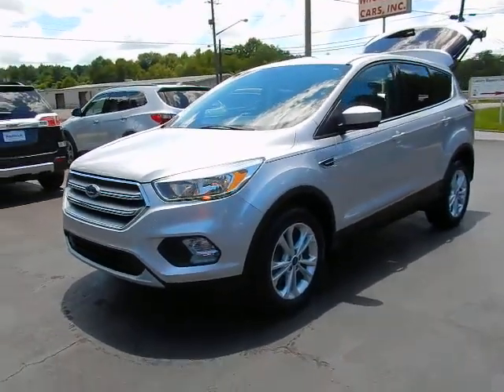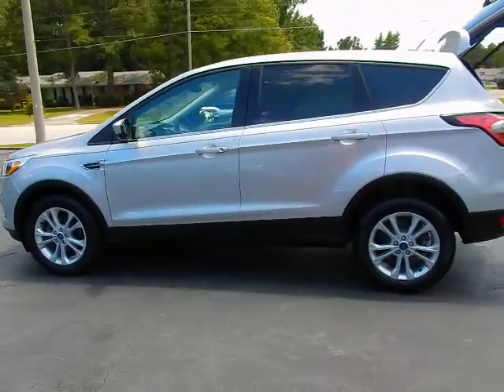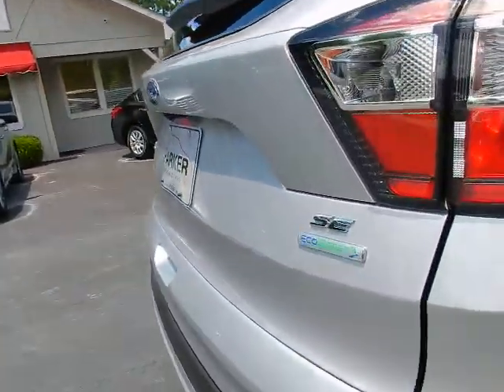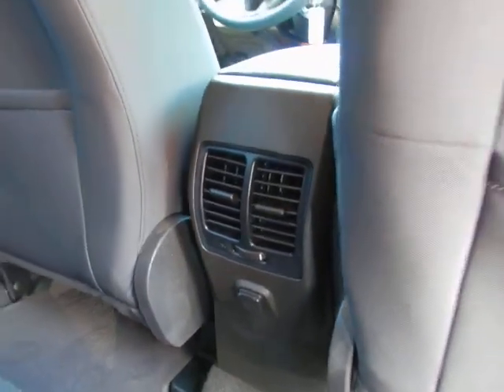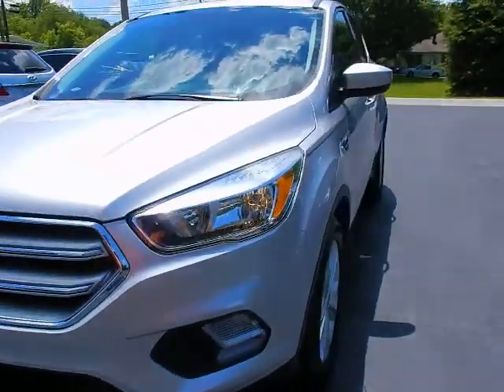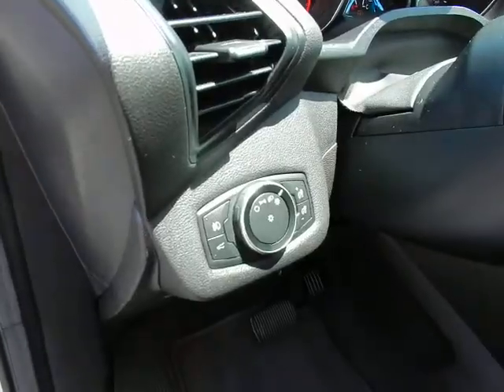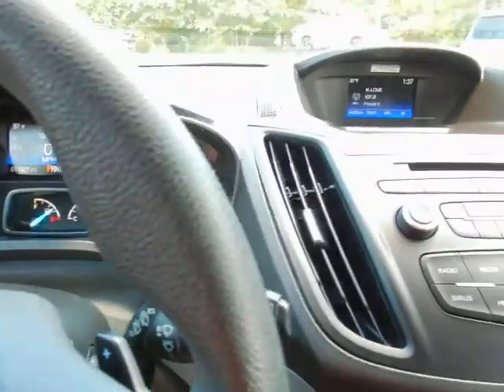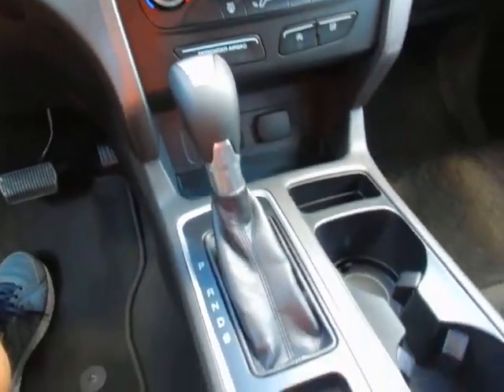2017 Ford Escape SE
2017 Ford Escape SE
ParkerWholesaleCars.com